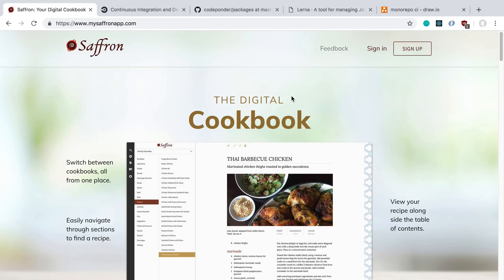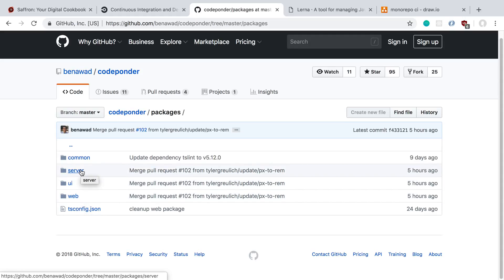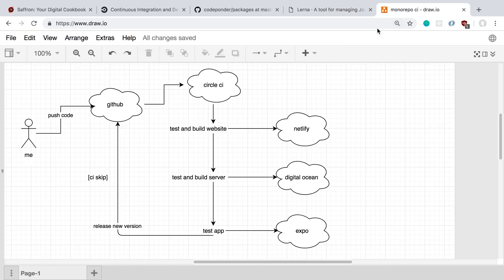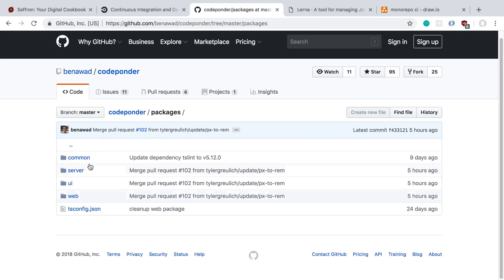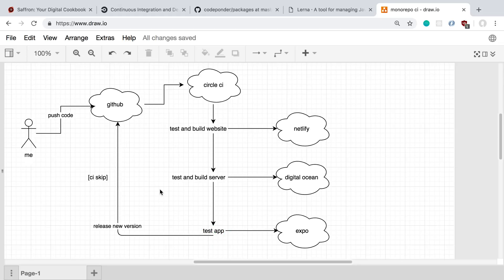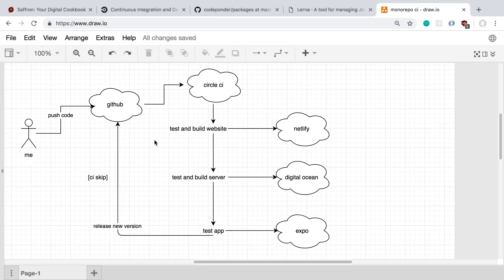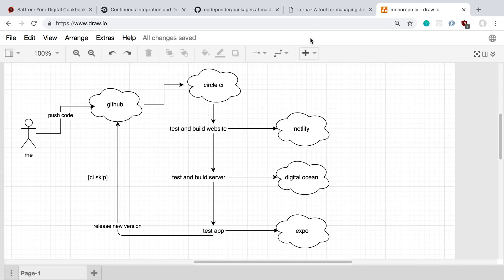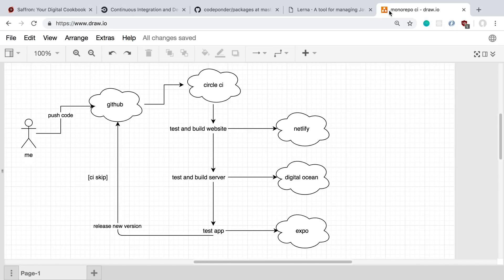Basic Overview of Continuous Integration for Monorepos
An overview of how to setup continuous integration (ci) for monorepos.